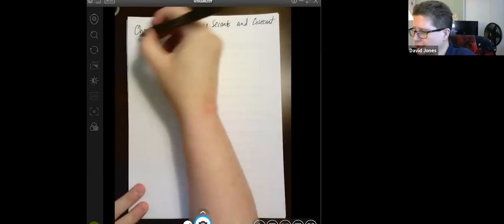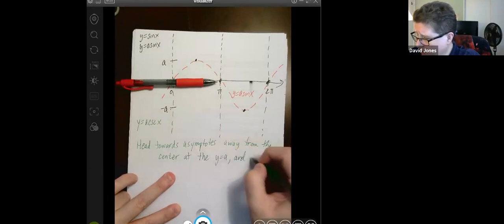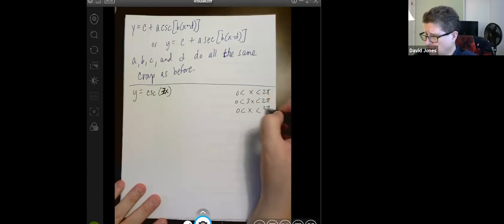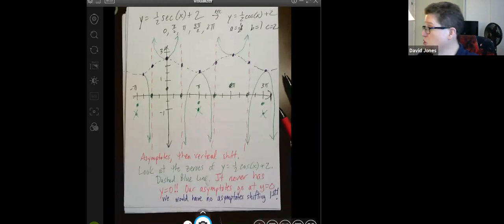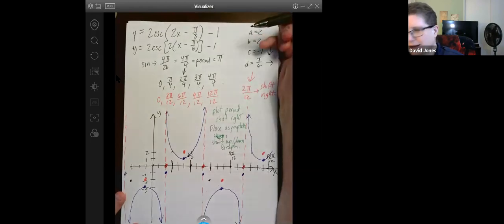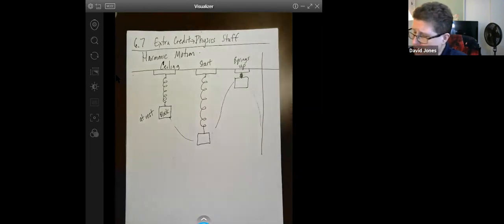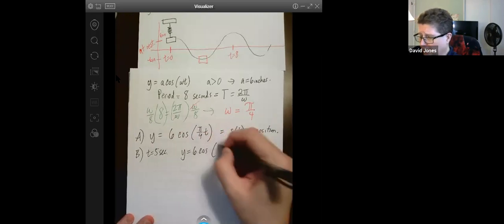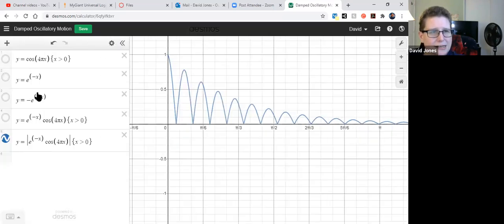M154 Trigonometry 6.6 and 6.7, Graphing SEC or CSC and Harmonic Functions